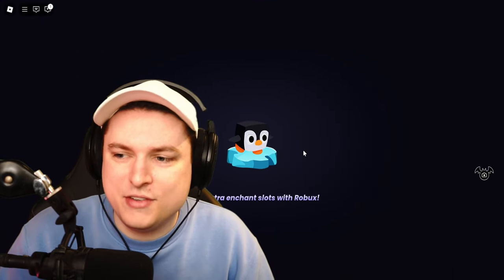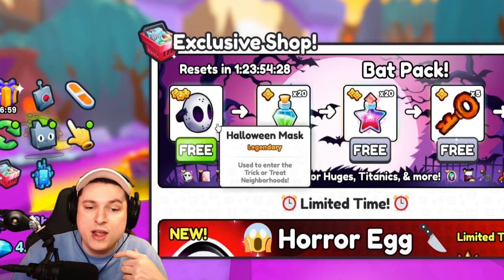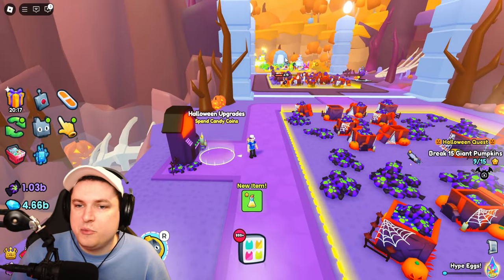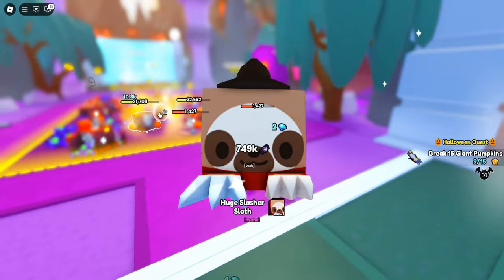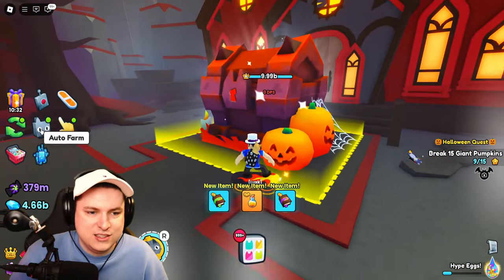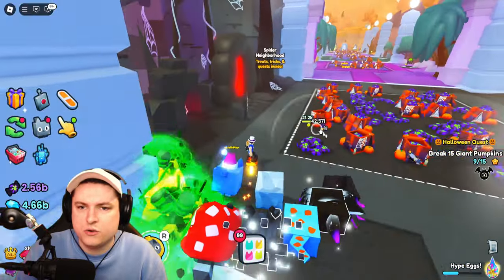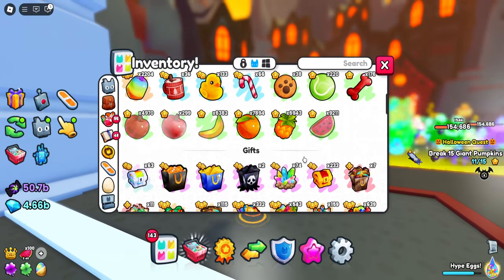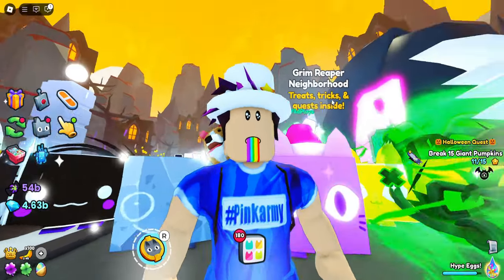FREE F2P TITANIC PUMPKIN & Bat Pack opening In Pet Simulator 99